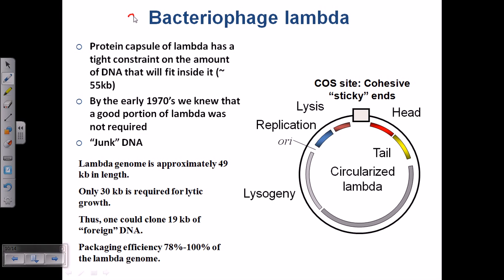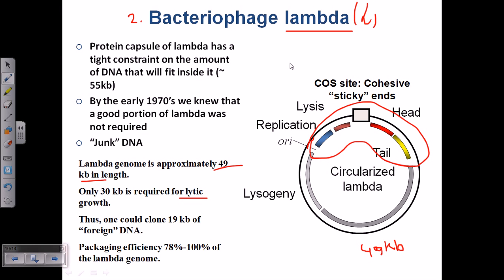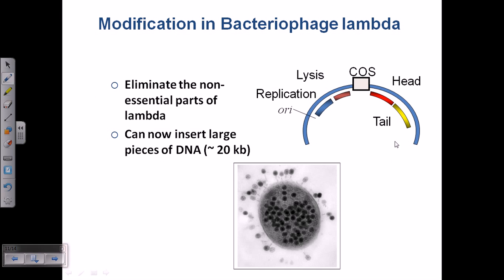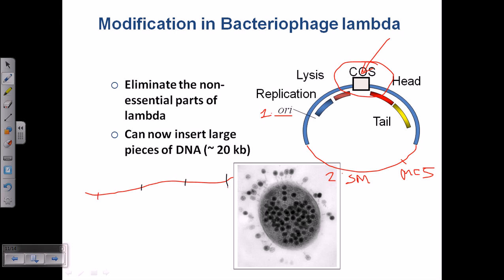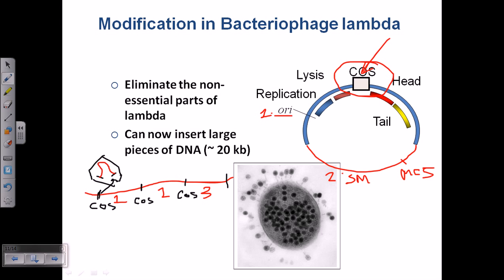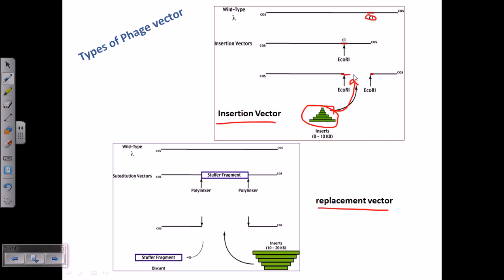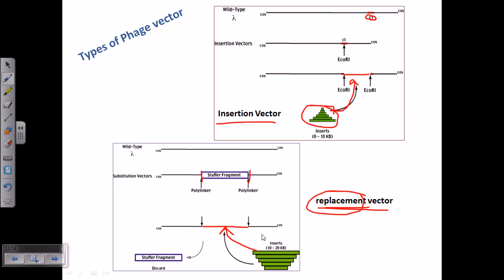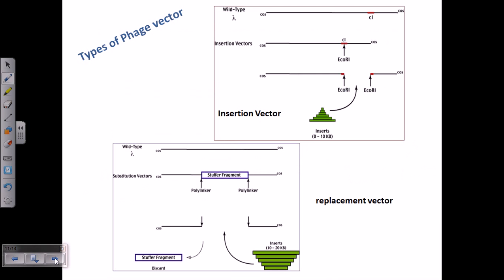Cloning vector (lamda phage vector)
Lecture about cloning vector which illustrates the properties of lamda phage vector.
A cloning vector is a small piece of DNA, taken from a virus, a plasmid, or the cell of a higher organism, that can be stably maintained in an organism, and into which a foreign DNA fragment can be inserted for cloning purposes.[1] The vector therefore contains features that allow for the convenient insertion or removal of DNA fragment in or out of the vector, for example by treating the vector and the foreign DNA with a restriction enzyme that creates the same overhang, then ligating the fragments together. After a DNA fragment has been cloned into a cloning vector, it may be further subcloned into another vector designed for more specific use.

There are many types of cloning vectors, but the most commonly used ones are genetically engineered plasmids. Cloning is generally first performed using Escherichia coli, and cloning vectors in E. coli include plasmids, bacteriophages (such as phage λ), cosmids, and bacterial artificial chromosomes (BACs). Some DNA however cannot be stably maintained in E. coli, for example very large DNA fragment, and other organisms such as yeast may be used. Cloning vectors in yeast include yeast artificial chromosomes (YACs).
The bacteriophages used for cloning are the phage λ and M13 phage. There is an upper limit on the amount of DNA that can be packed into a phage (a maximum of 53 kb), therefore to allow foreign DNA to be inserted into phage DNA, phage cloning vectors need to have some non-essential genes deleted, for example the genes for lysogeny in phage λ.[15] There are two kinds of λ phage vectors - insertion vector and replacement vector. Insertion vectors contain a unique cleavage site whereby foreign DNA with size of 5--11 kb may be inserted. In replacement vectors, the cleavage sites flank a region containing genes not essential for the lytic cycle, and this region may be deleted and replaced by the DNA insert in the cloning process, and a larger sized DNA of 8--24 kb may be inserted.[16]

There is also a lower size limit for DNA that can be packed into a phage, and vector DNA that is too small cannot be properly packaged into the phage. This property can be used for selection - vector without insert may be too small, therefore only vectors with insert may be selected for propagation. Source of the article published in description is Wikipedia. I am sharing their material. Copyright by original content developers of Wikipedia.